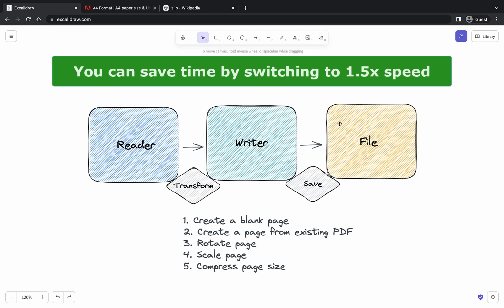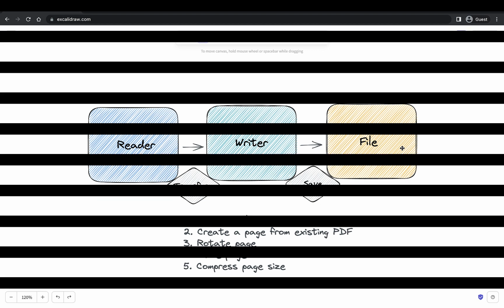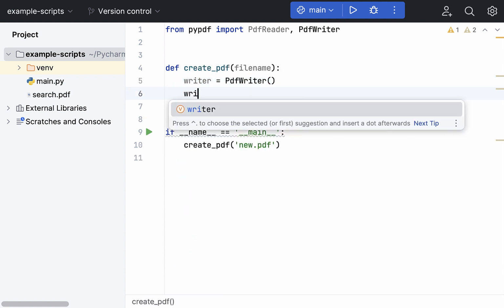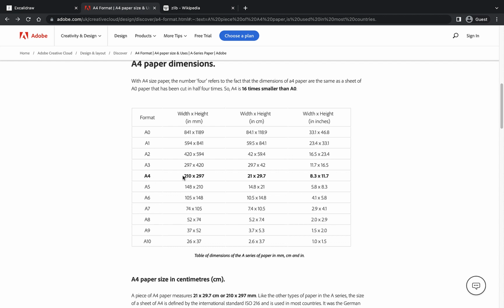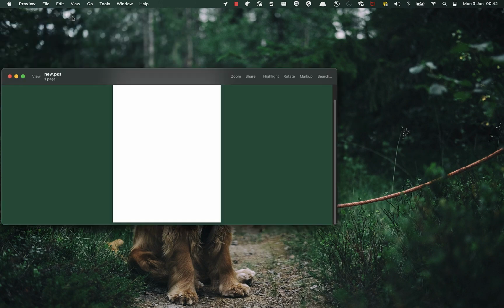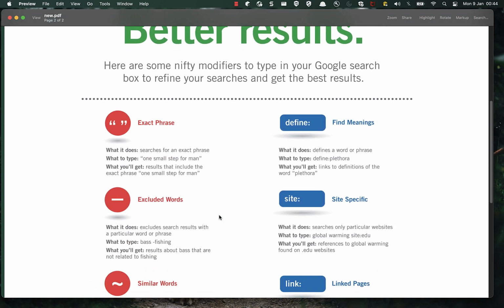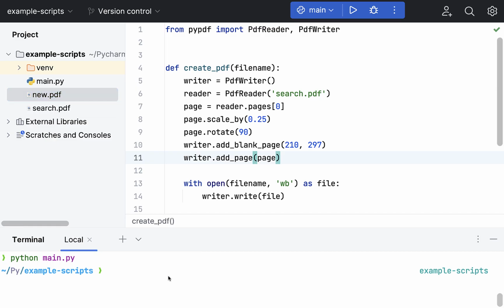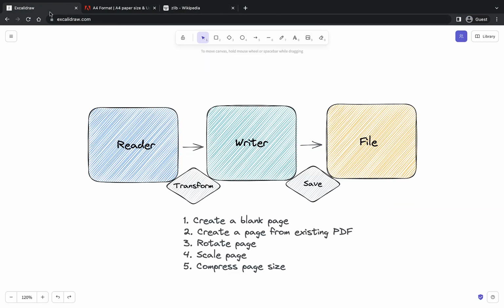How-to Process PDF Files Using Python pypdf/PyPDF2 [A Hands-on Tutorial Guide]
This is an example tutorial on how to edit PDF file contents Using the Python pypdf (pka pypdf2) library.